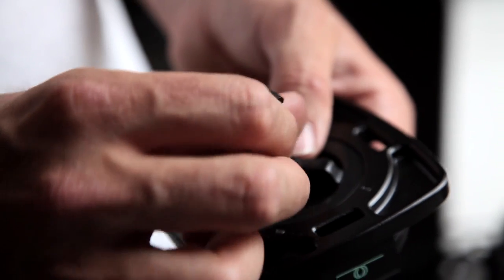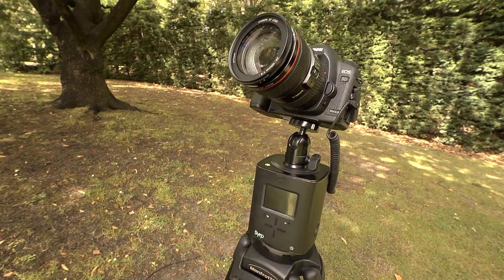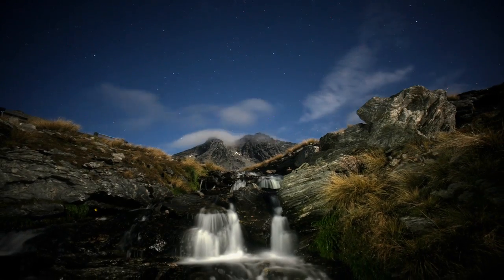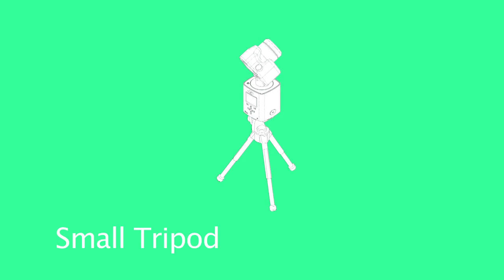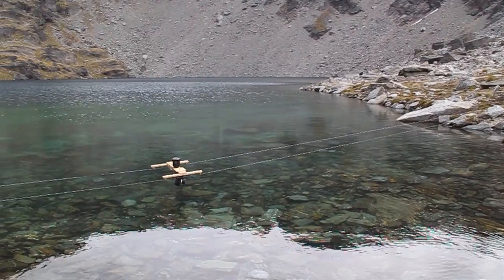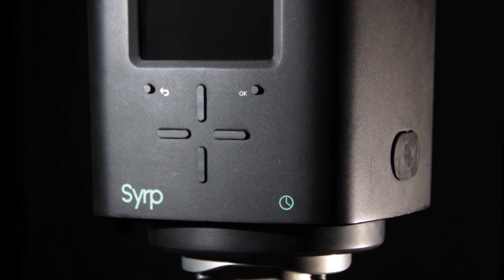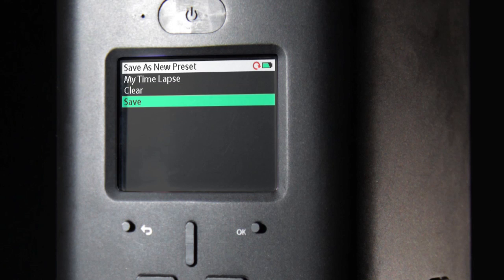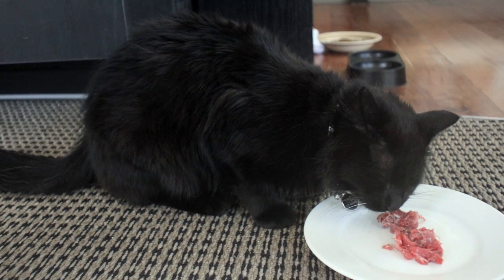Genie - Motion Control Time-Lapse Device [Kickstarter]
The Genie! A simple, affordable and extremely easy to use device used for motion control and image capture for Time Lapse Photography + more. The Genie is an all-in-one device used to combine image capture with motion control, capable of either panning or linear movement that's commonly used in Time Lapse Photography. Simply attach your camera to the top of the Genie, plug it in, and program it to move and shoot to your desired needs.

The Panning and Linear accessories provide ultimate flexibility for a range of movement and it's transportable size means you will never have to go without the option of motion controlled Time Lapses no matter how constrained your location may be.